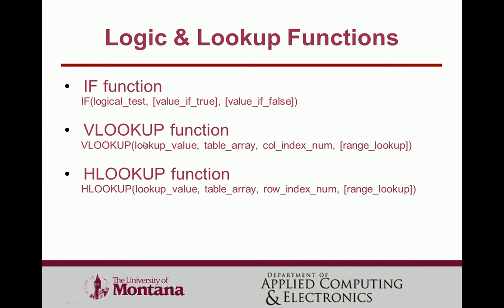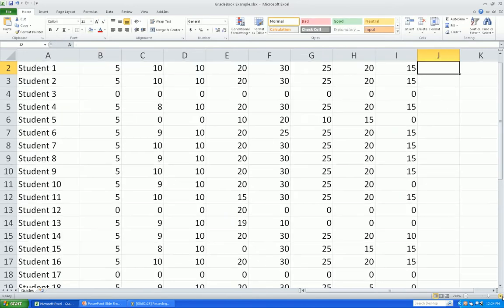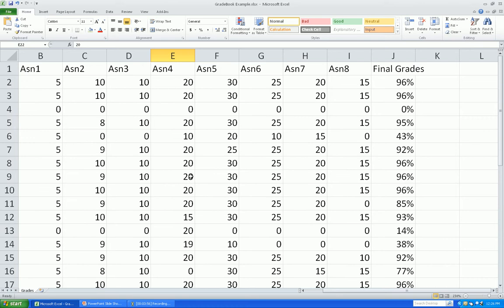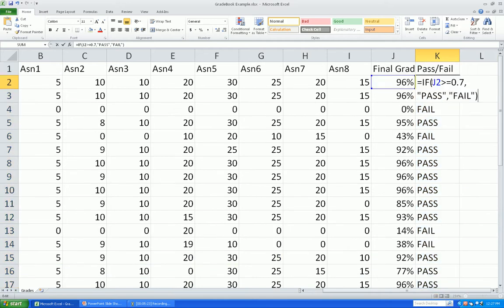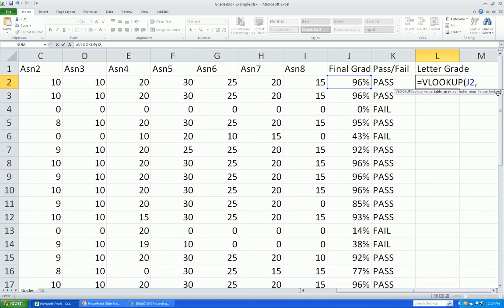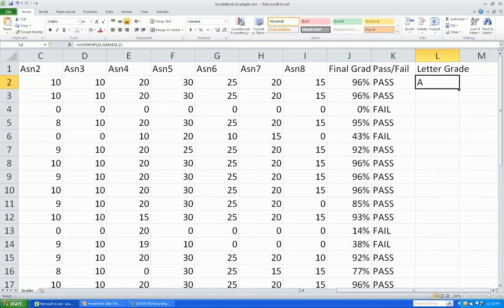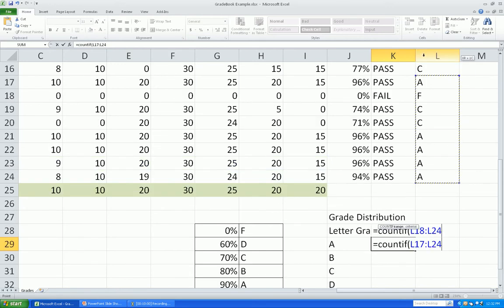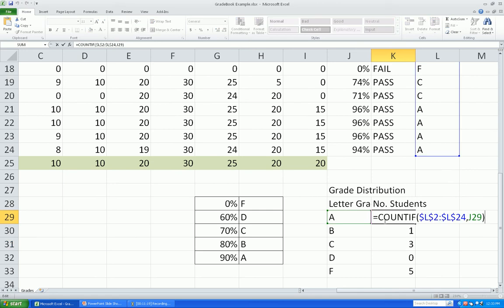Excel 2010 Ch. 2 Logic & Lookup Functions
Conditional and Lookup Functions HLOOKUP, VLOOKUP, & IF